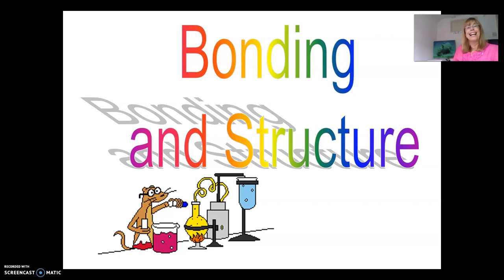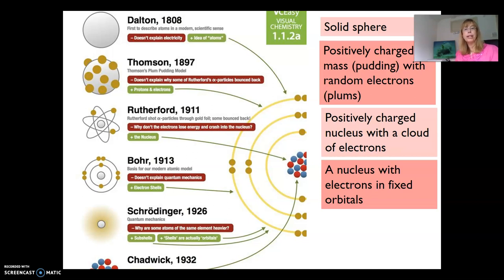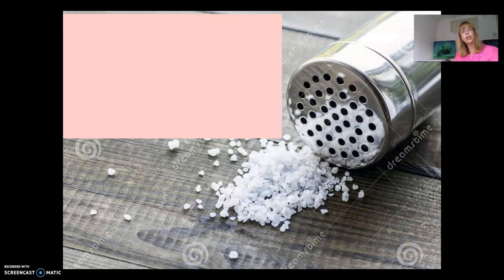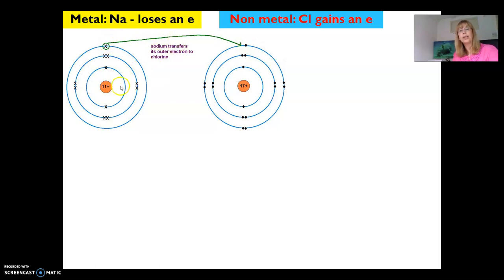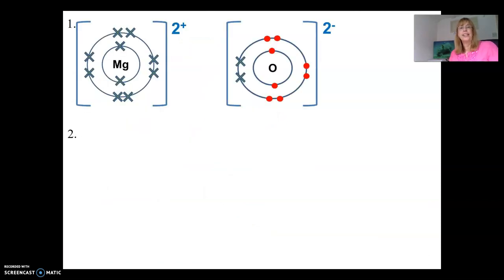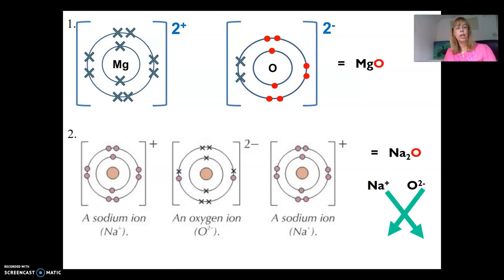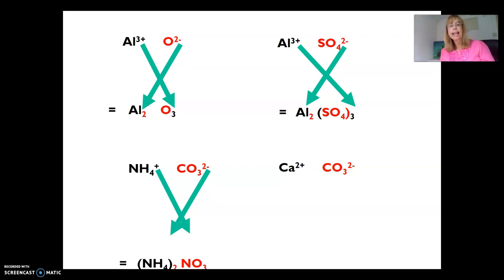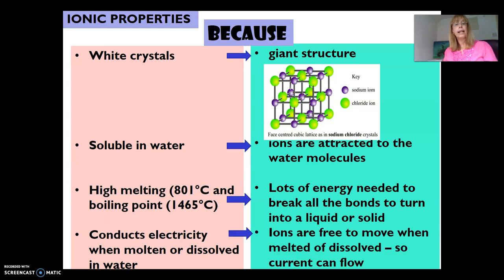Ionic bonding and properties